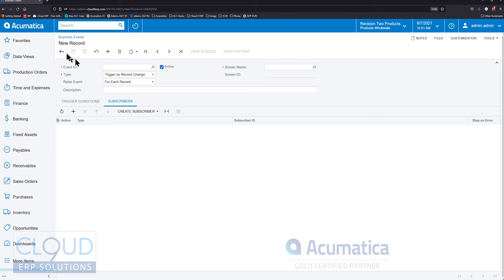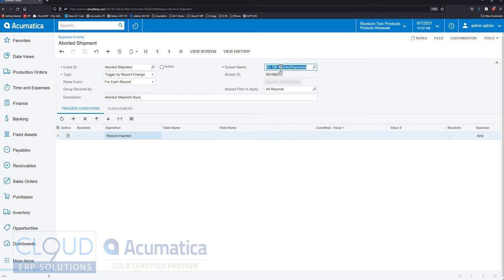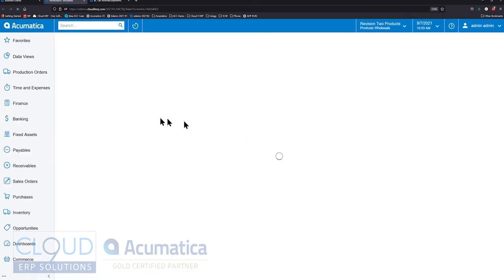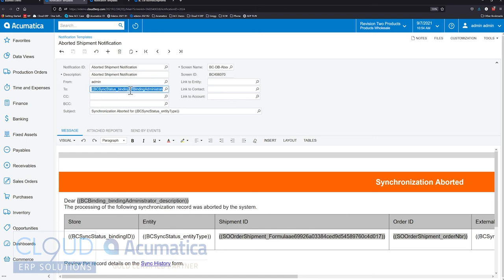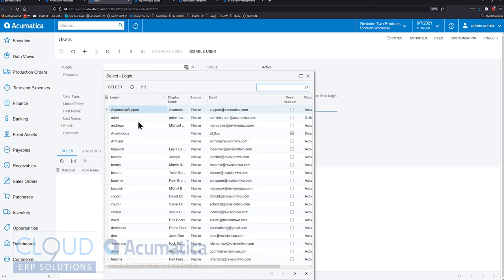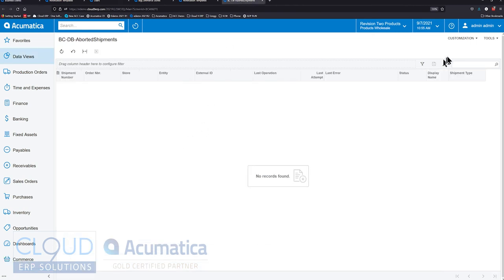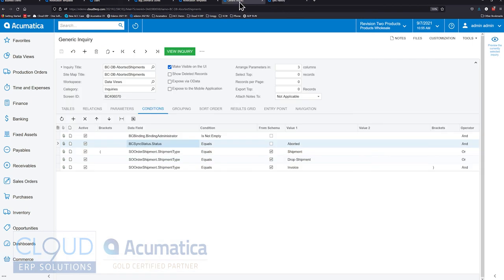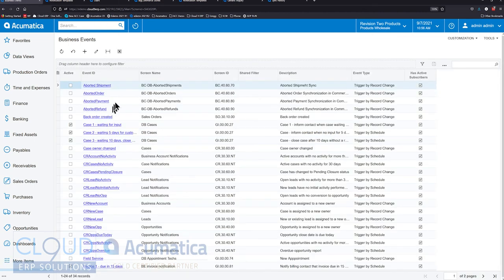Acumatica 2021 R2 - e-Commerce Automatic Notifications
Acumatica has added Business Event Templates for notifying you right away to solve an order issue.  See how it works!